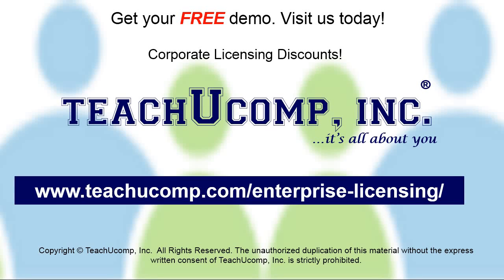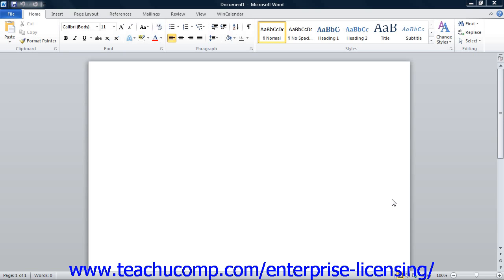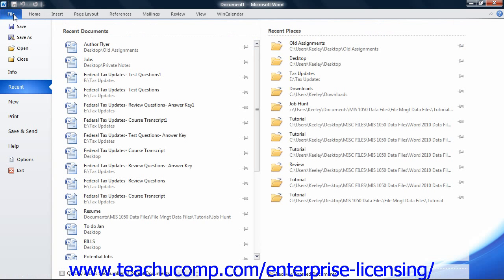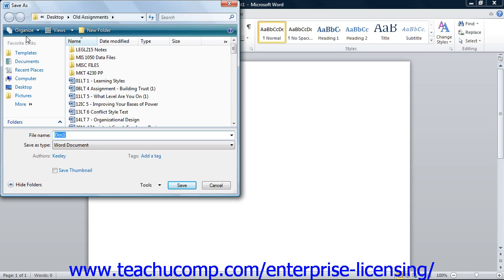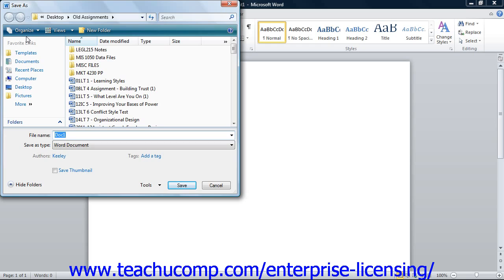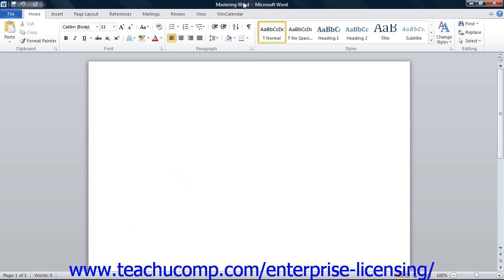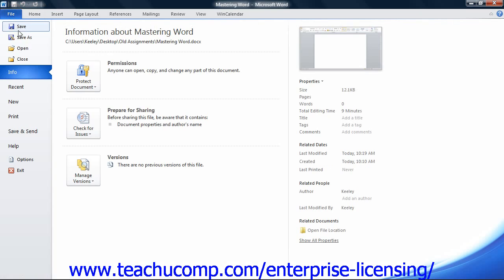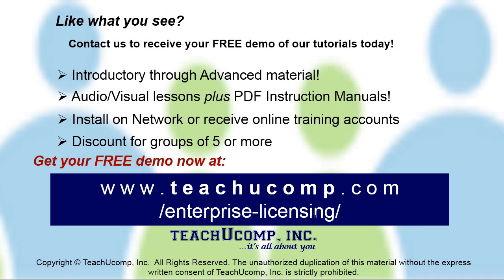Microsoft Office Word 2013 Tutorial Creating Basic Documents 2.8 Employee Group Training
A clip from Mastering Word Made Easy: How to Save Documents. Get a FREE demo of our training for groups of 5 or more